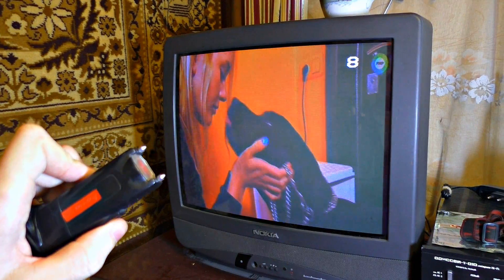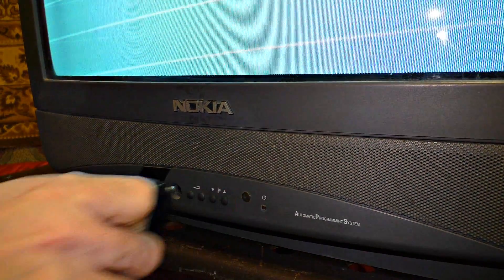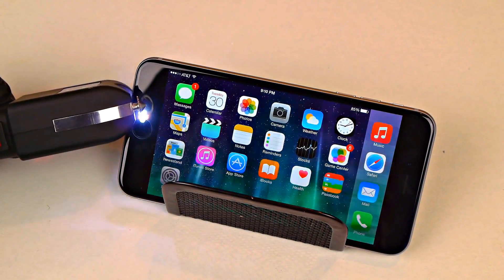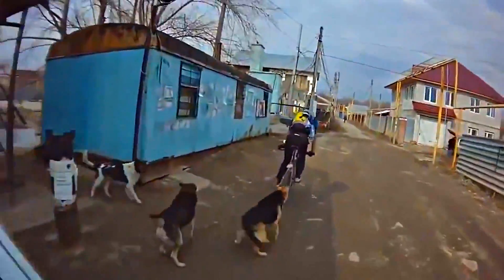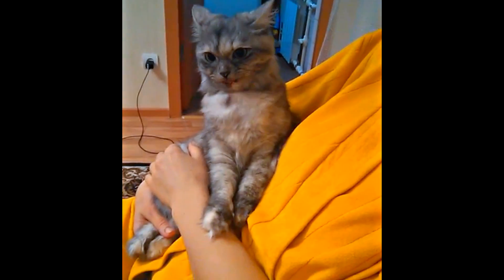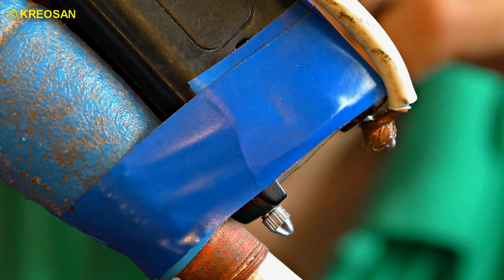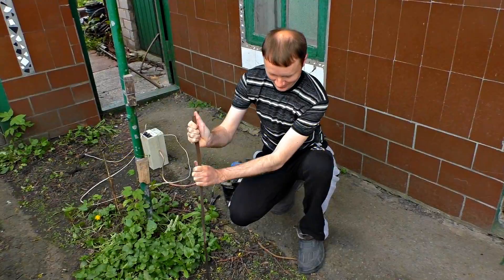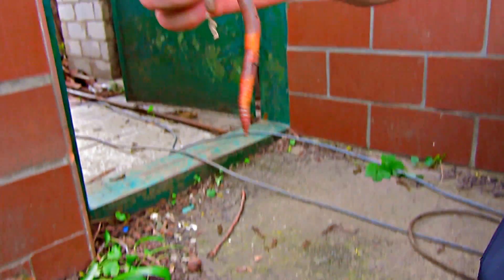5 life hacks with A STUN GUN what a stun gun is capable of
Stun gun is very useful thing! You can easily break any electronic device with the help of a stun gun not leaving any traces of external damages. To do that you need to know the weak points of that device. Look at the video to the end and find out what a stun gun is capable of.

On our channel you can find unusual experiments with electricity, scientific tests and inventions. Here we share extraordinary ideas and bring to life the most brave ideas.